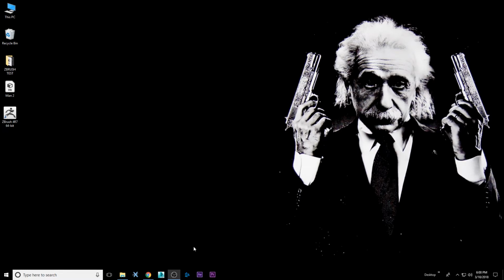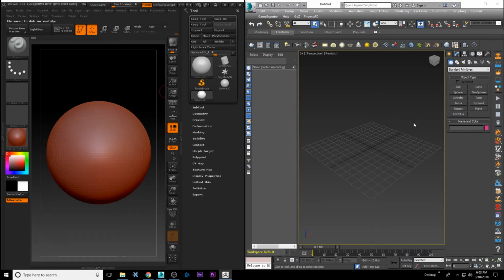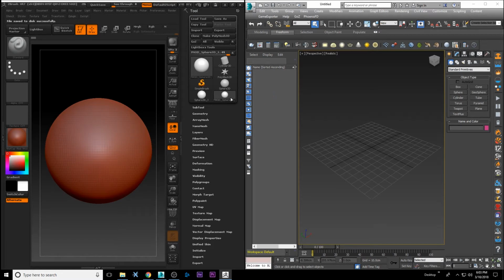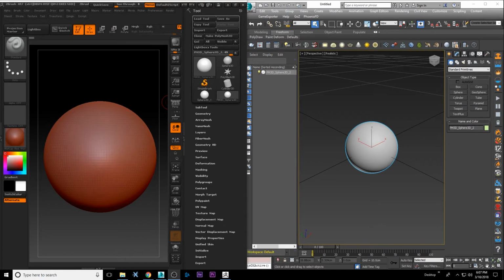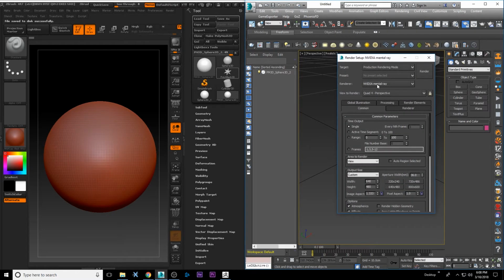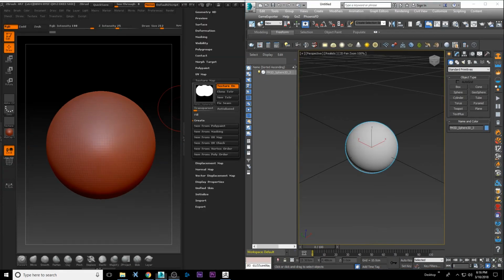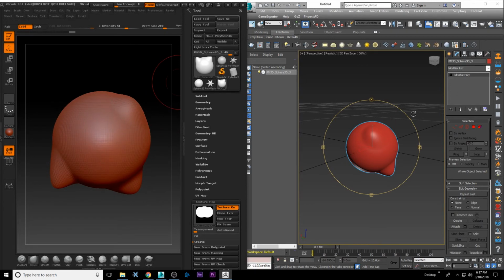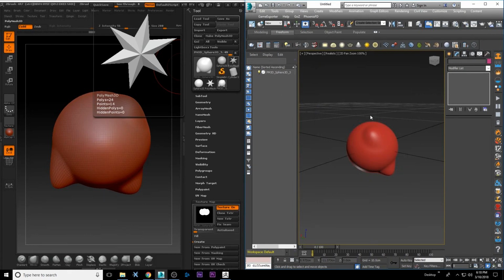TUTORIAL - ZBrush GoZ - A quick overeview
A simple plan.